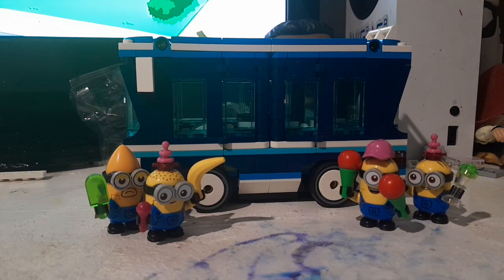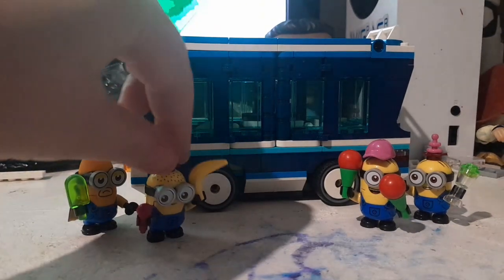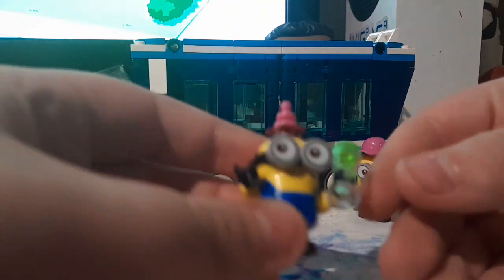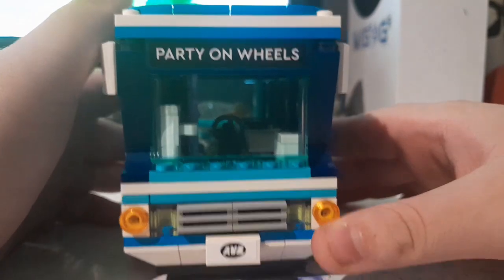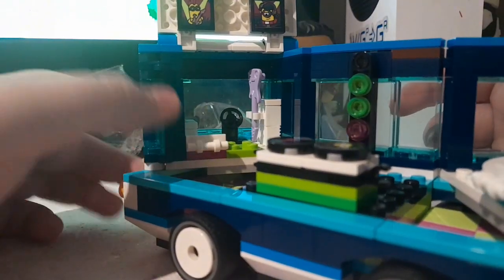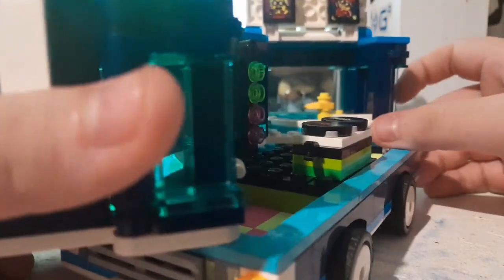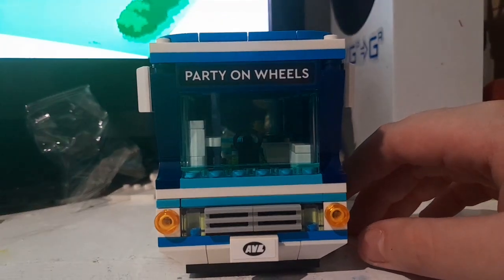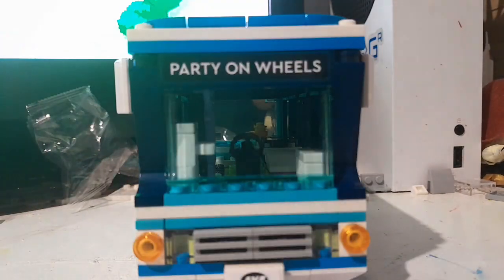NEW lego despicable me party bus SET review and speed build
lego just came out with there new set the lego despicable me party bus for despicable me 4 i jayden have built this set and reviewed it
NOTE THE MUSIC IN THIS VIDEO WAS NOT MINE ALL RIGHTS GI TO PHARRELL WILLIAMS AS HE MADE THE MUSIC